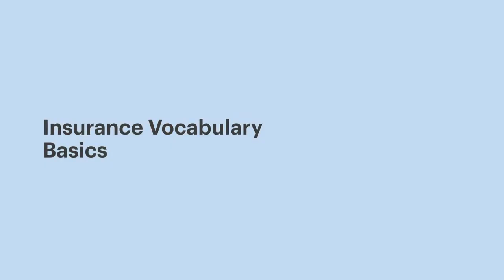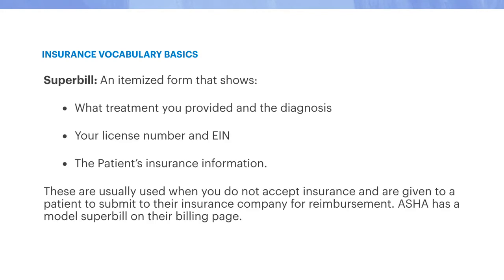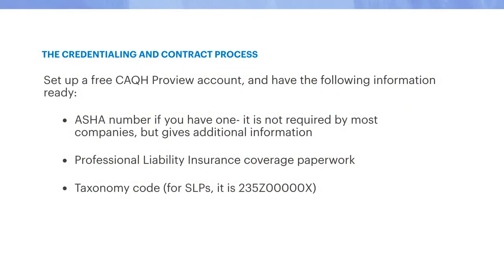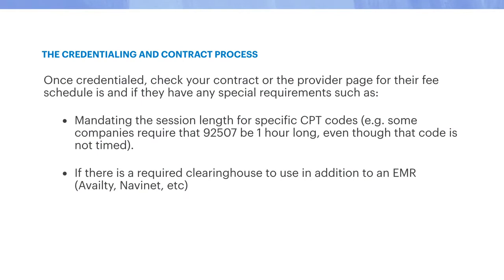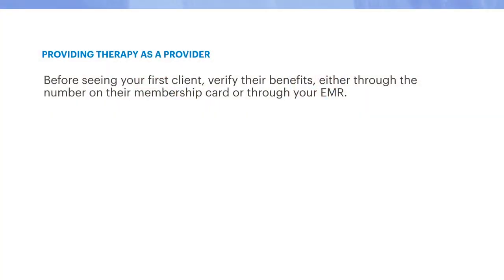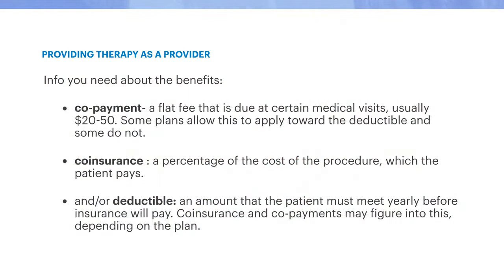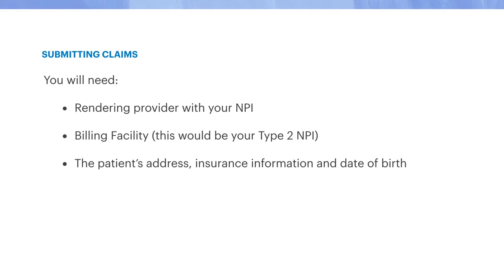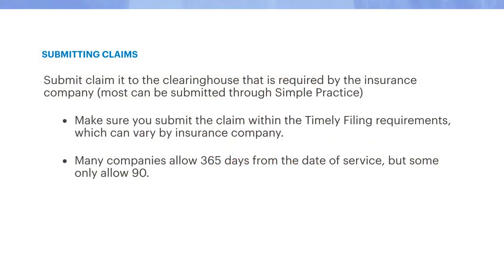Insurance Billing Basics The complete guide to getting started with insurance for private practice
Complete guide to getting started with insurance for private practice